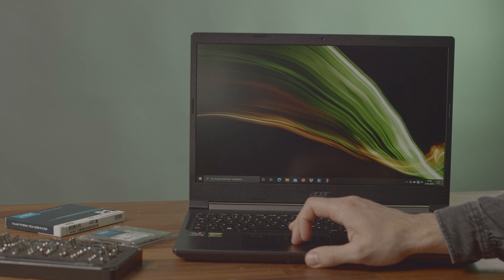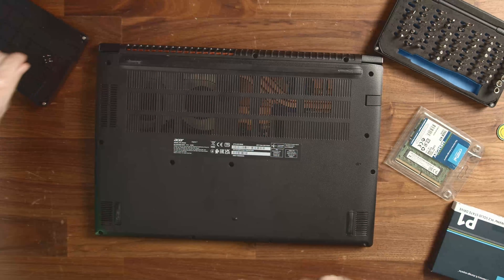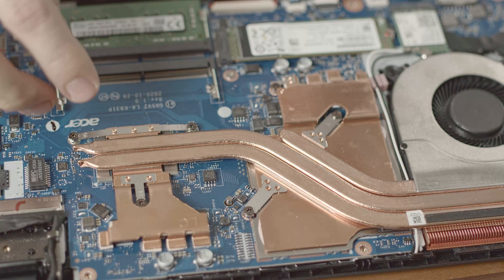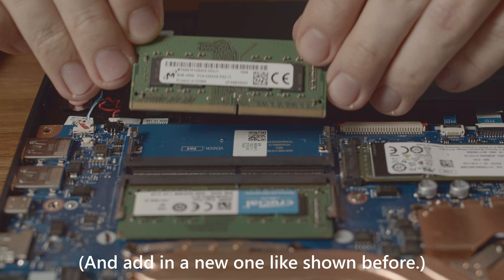Acer Aspire 7 Tutorial: How to Upgrade the RAM & SSD | English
The Acer Aspire 7 is an understated and budget-friendly Gaming-Laptop. We show you in a thorough step-by-step guide how to upgrade its RAM and SSD.

All you need to open the Acer-Laptop is a Phillips head screwdriver and a spudger or guitar pick. Spoiler-Alert: We were quite happy with the upgradeability and repairability of the Aspire 7.

The SO-DIMM-sized RAM found in our model is DDR4 3200MHz, so you'll best be advised to match this frequency when upgrading.
For the M.2 slot you should get a PCIe-SSD in the 2280 form factor.